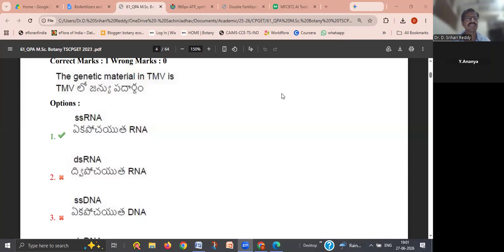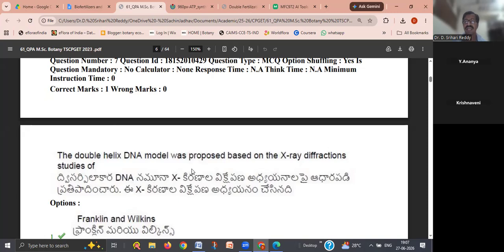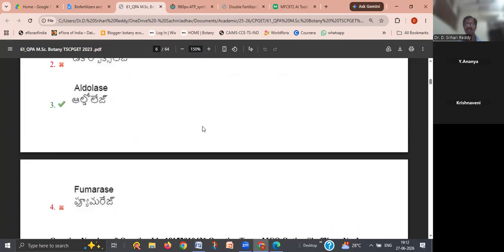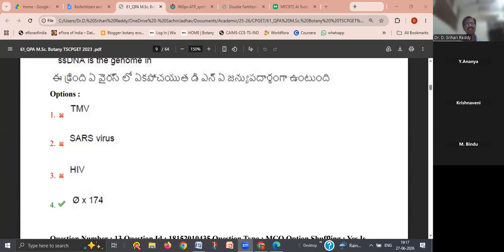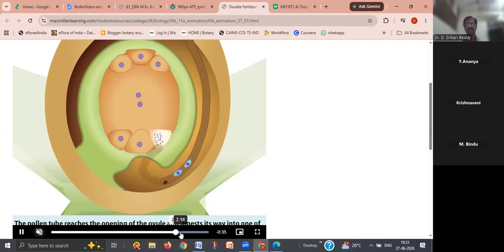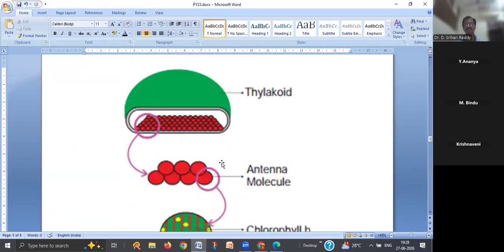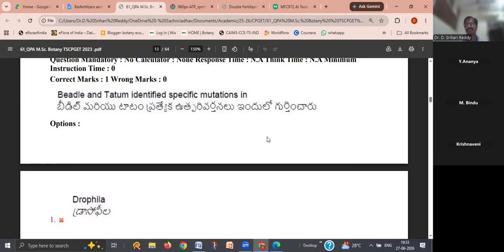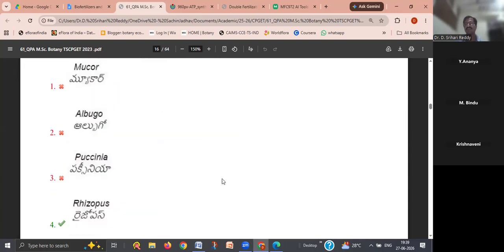Most Imp topics of Botany from PYQS Part 16